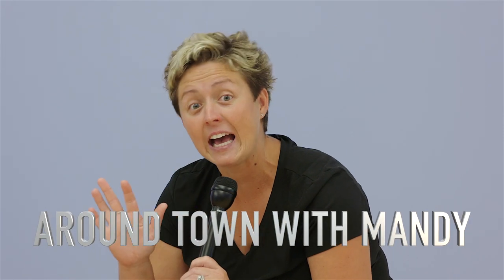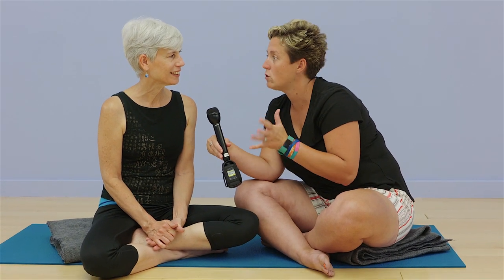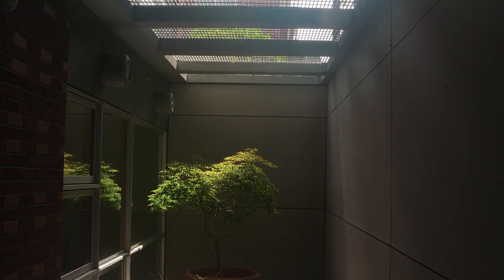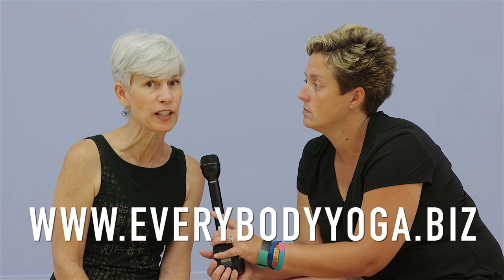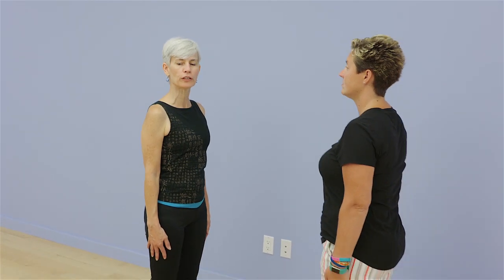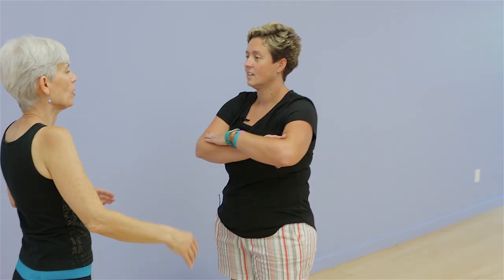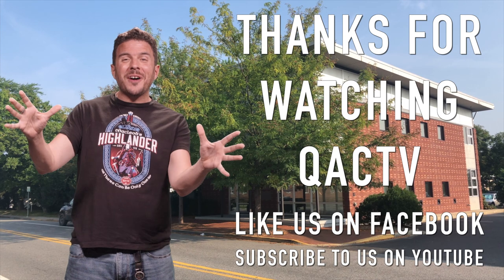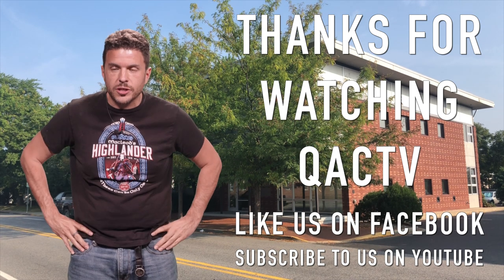Around Town With Mandy || Every Body Yoga In Centreville Maryland.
Every Body Yoga Studio in Centreville, MD - Yoga that's right for you!